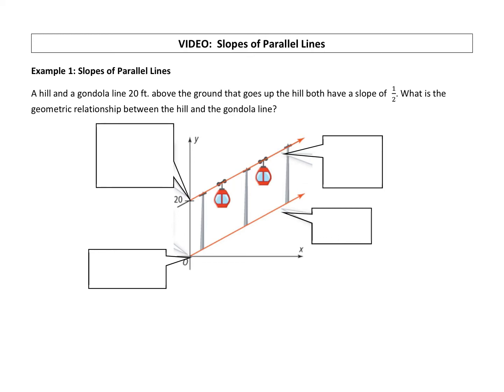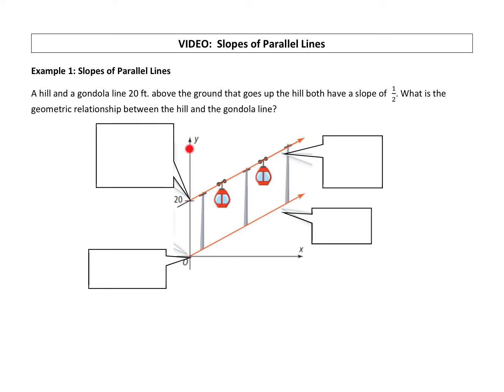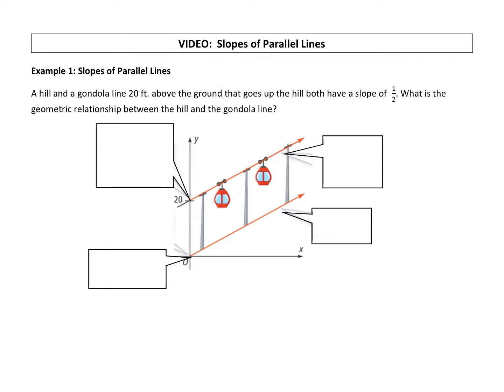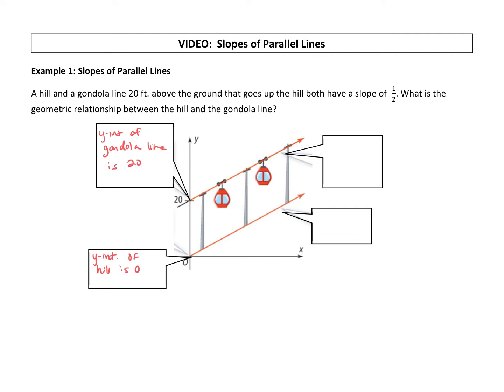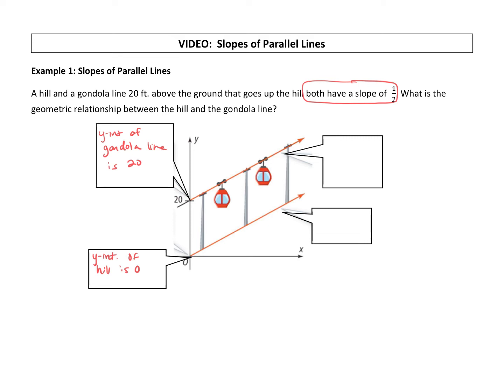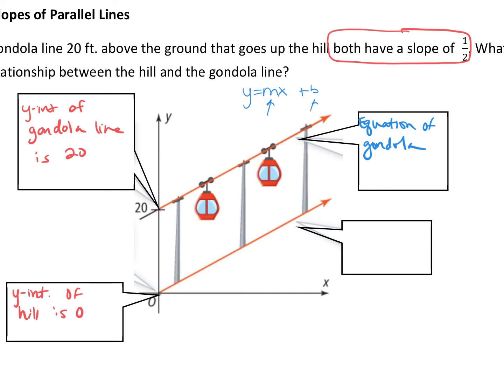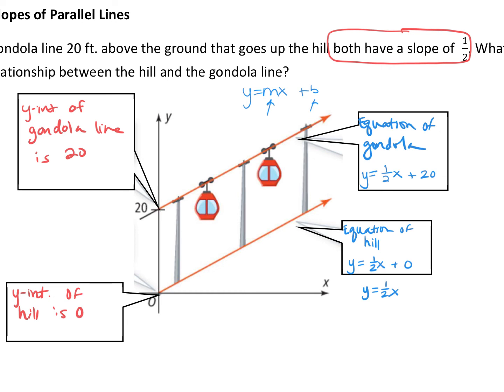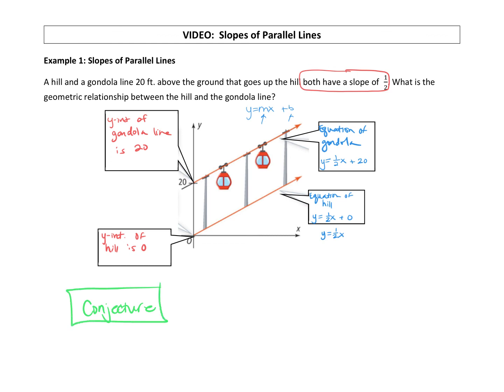Slopes of Parallel Lines